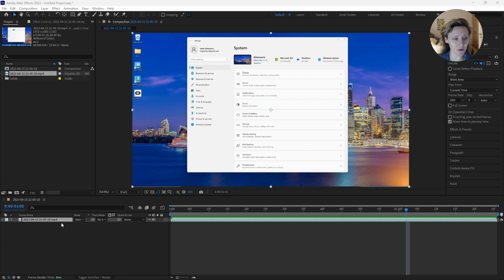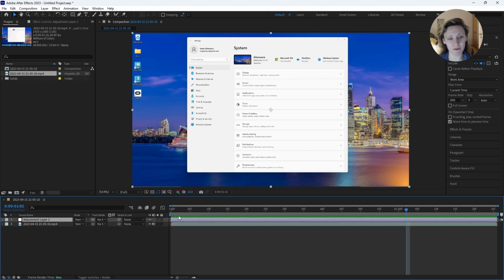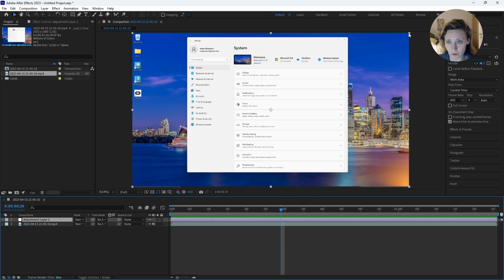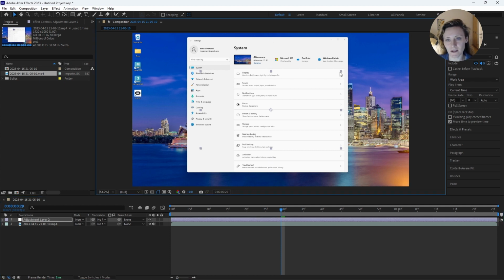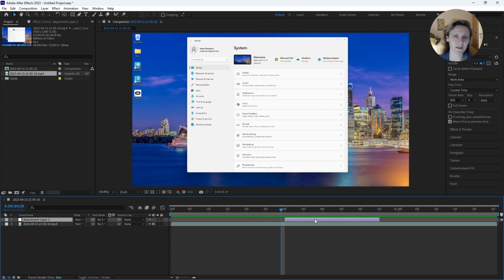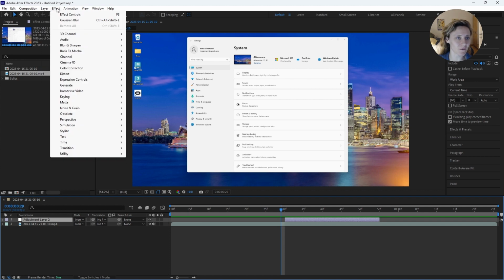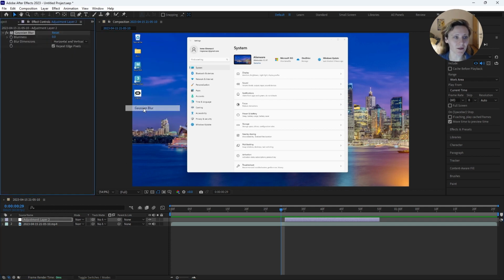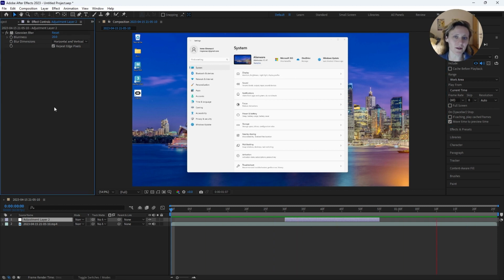[Tutorial] Adobe After Effects - Blur a static area in your video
In this tutorial, I'll show you how to blur a static area in your video with Adobe After Effects !